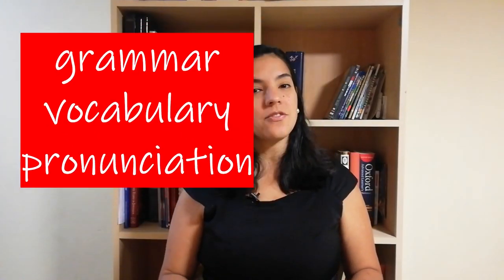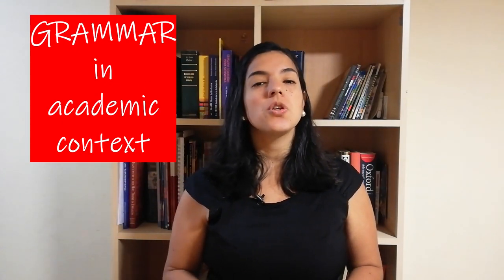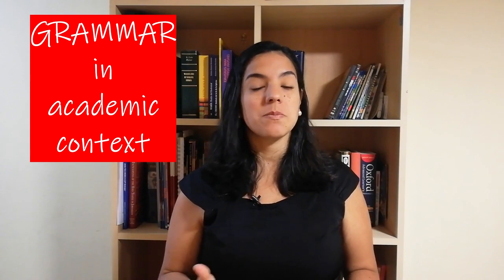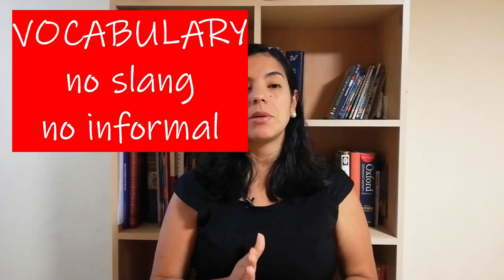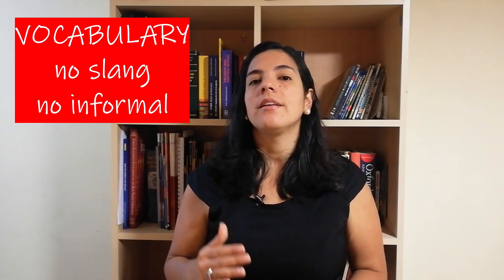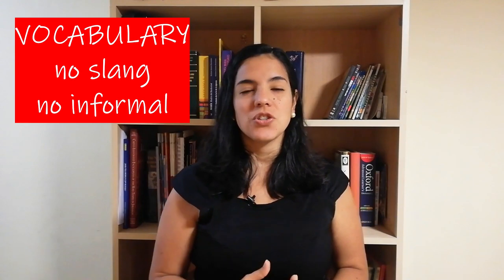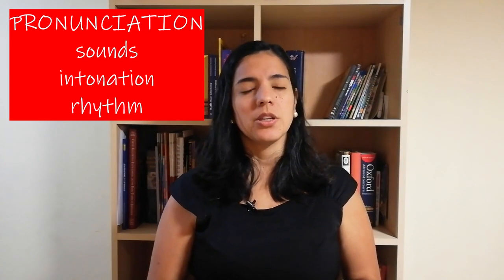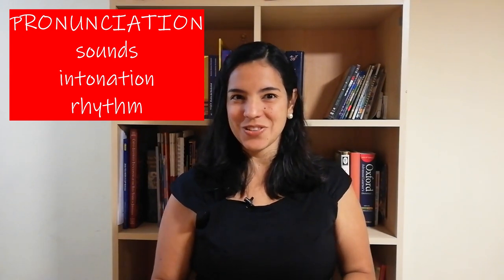English for TOEFL and IELTS - Freeae - Geraldine's Free Academic English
What should you focus on when studying English if your goal is getting your desired TOEFL or IELTS score?

But you can use any book you have.

Listening:
watch TV, netflix, or listen to podcasts.

SPEAKING
sing songs

WRITING
Study the essay